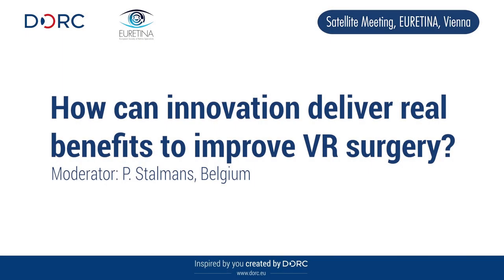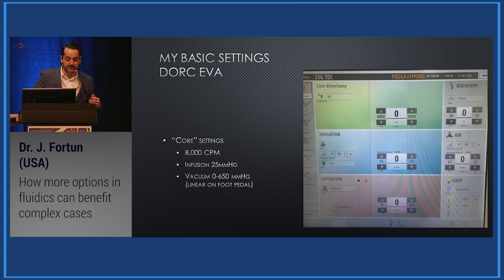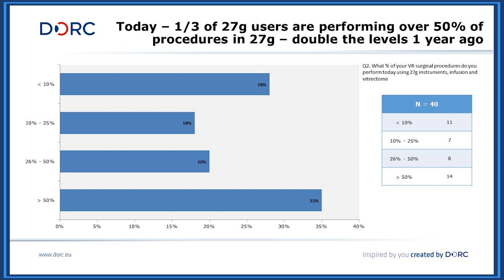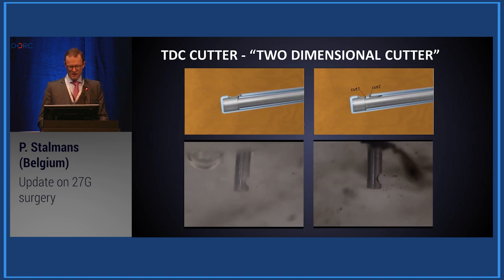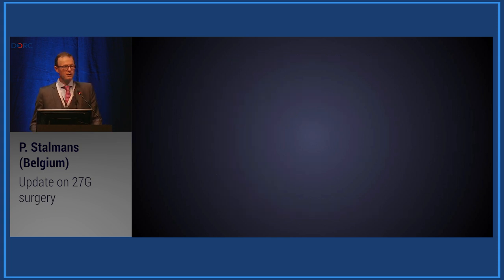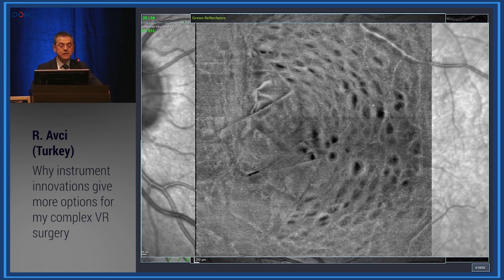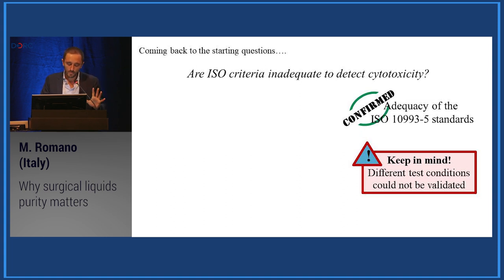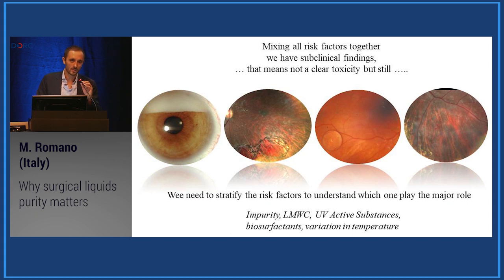"How can innovation deliver real benefits to improve VR surgery?"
D.O.R.C. Satellite Meeting, EURETINA 2018, Vienna

How more options in fluidics can benefit complex cases (J. Fortun, USA)
Update on 27G surgery (P. Stalmans, Belgium)
Why instrument innovations give more options for my complex VR surgery (R. Avci, Turkey)
Why surgical liquids purity matters? (M. Romano, Italy)